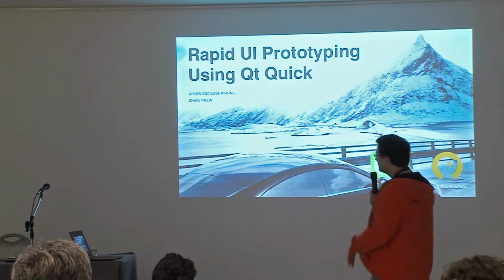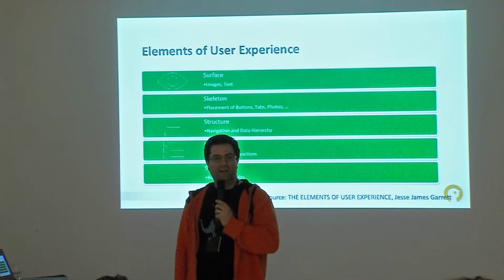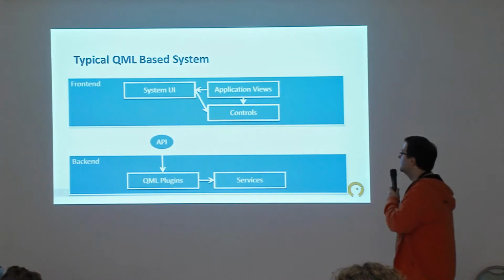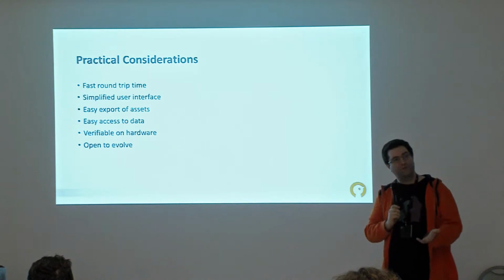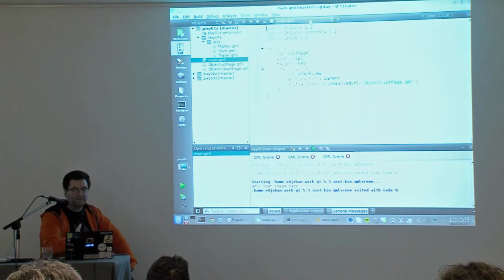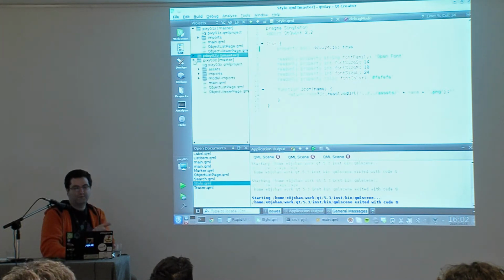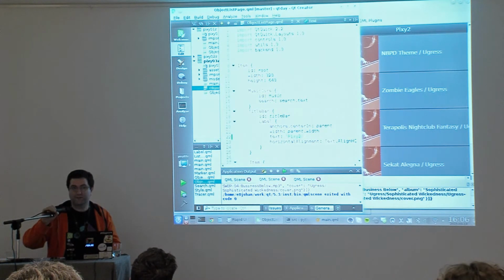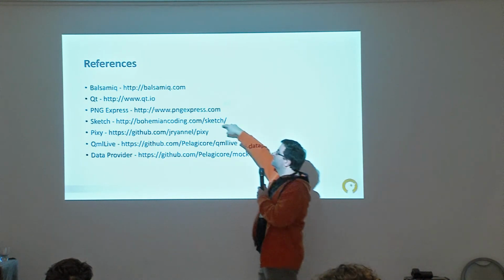Rapid Ui prototyping - Johan Thelin